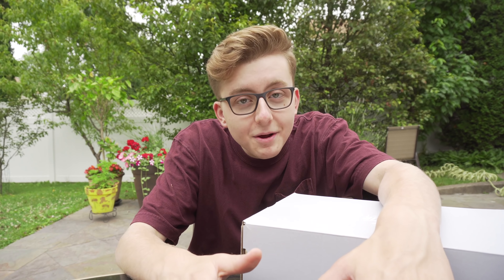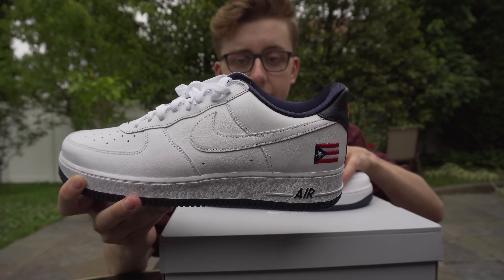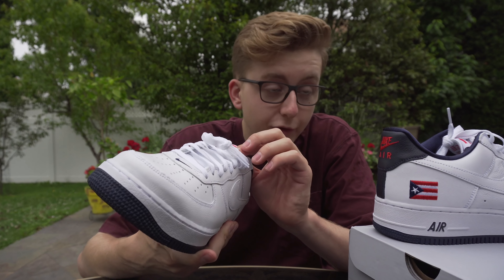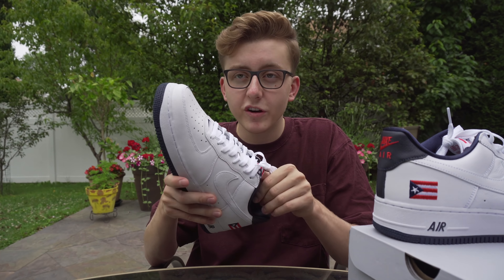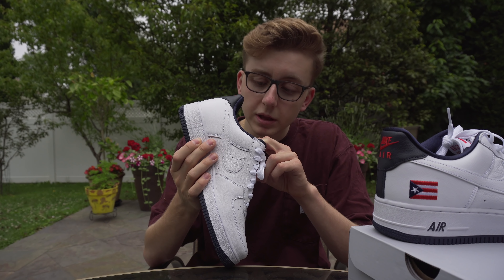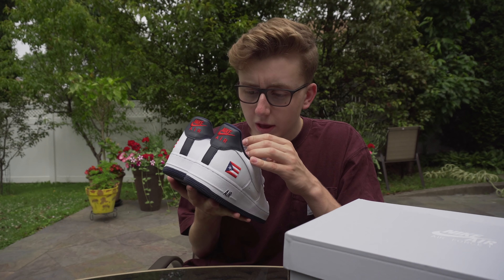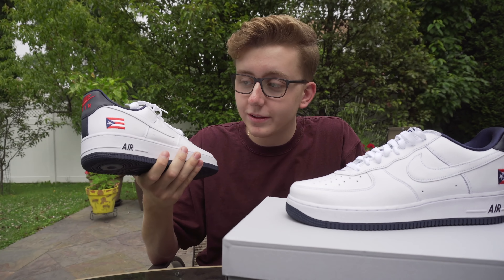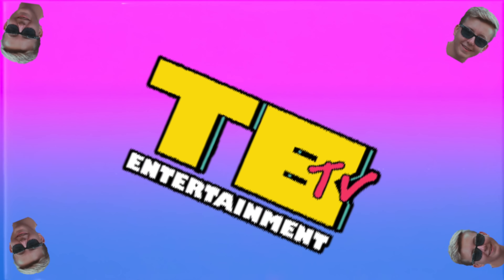NIKE CANCELLED THESE $1,000 SHOES! | Nike Air Force 1 "Puerto Rico" 2020 In Hand Review!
WELCOME TO ALL MY FELLOW HUMANS

TODAY we are live in the iconic establishment where we always bring you guys a super limited item and today is no different! We were fortunate enough to secure a pair of the Nike Air Force 1 "Puerto Rico" 2020 and we are brining you guys the live in hand review. Now this shoe on the aftermarket went on a rollercoaster ride from $160 to $2,000 to $200 to $1,400 and finally settling around the $500 mark. In this video I go over the current aftermarket of this shoe, why Nike cancelled it and all of the details of this item!